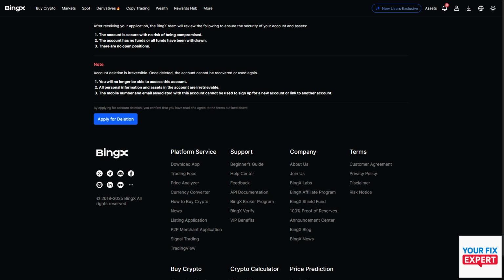How To Delete Bingx Account | Delete Bingx Account Permanently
how to delete my bingx account permanently. If you’re wondering how to delete Bingx account, this video is for you. I’ll show you step by step how to delete Bingx account permanently. Whether you want to know how to delete my Bingx account permanently or how to delete Bingx app, this guide is simple and clear. You’ll also learn how to sign out Bingx account and how to close your Bingx account completely.

So if you want to delete Bingx exchange or just need to do a Bingx delete account process, watch this full video till the end.